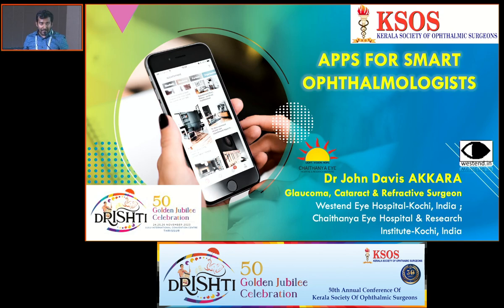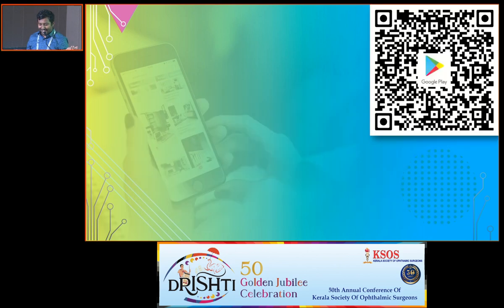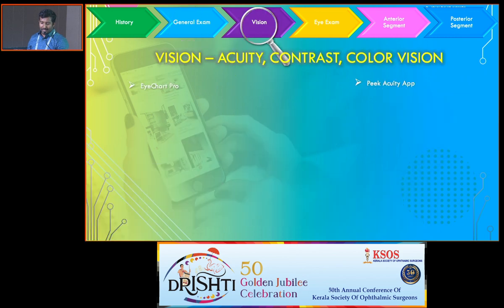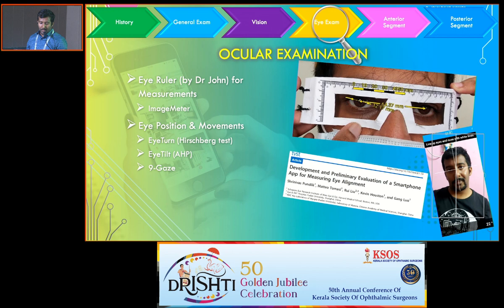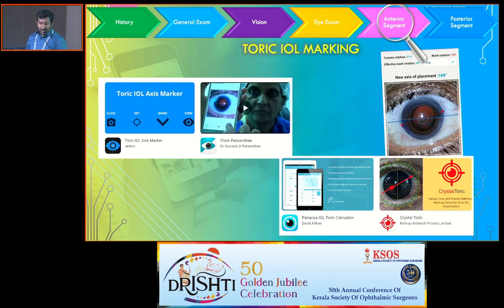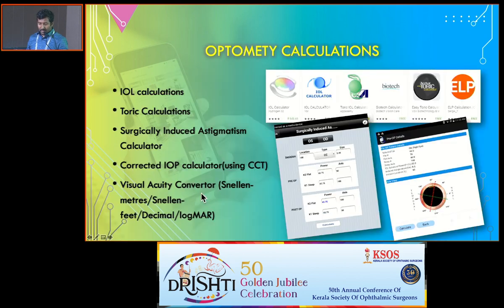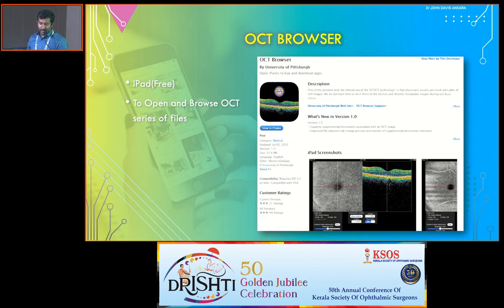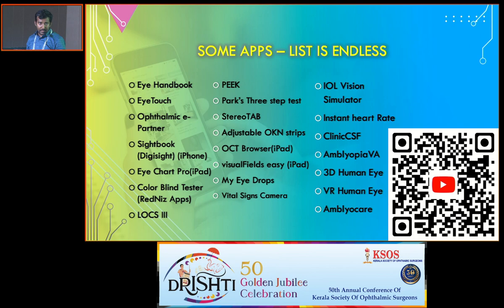KSOS2023 IC25 Topic Dr John Davis Akkara Smartphone apps